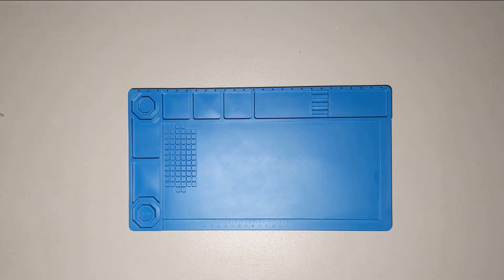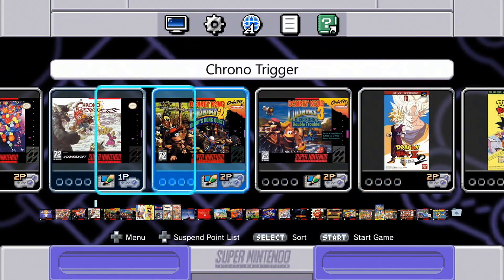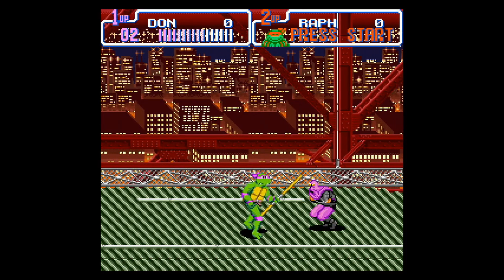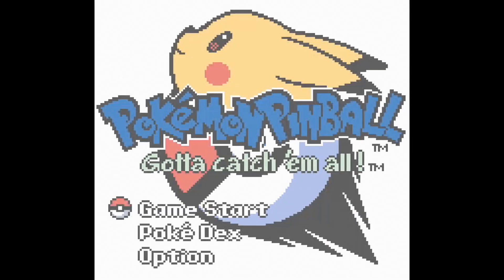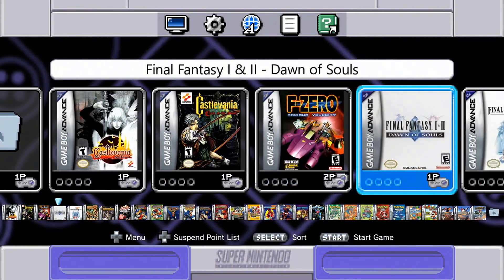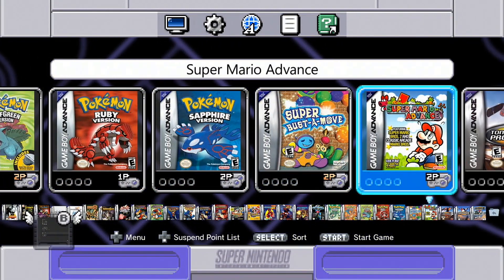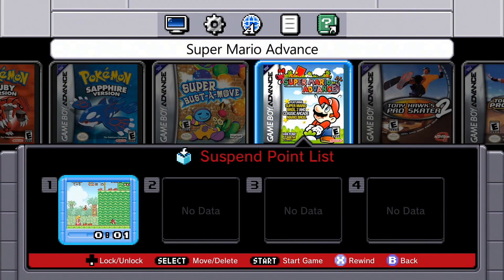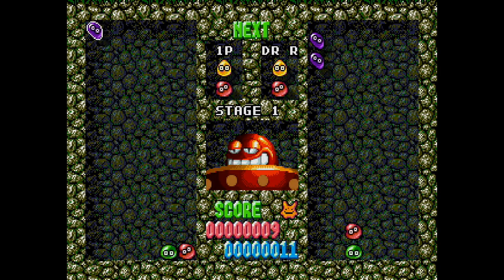Adding games to the SNES Classic!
The SNES Classic only has 21 games on it. That's not nearly enough, plus it only plays SNES games. We can fix that!

In this video I've used Hakchi2CE to reflash the SNES classic and add more SNES games, as well as some Gameboy, Gameboy Color, Gameboy Advance, and Sega Genesis (Mega Drive) games!

If you've got an idea as to why I couldn't get Hakchi2 CE working with my modded SNES Classic until I booted a VM, please let me know in the comments!

Contents
0:00 - Intro
0:50 - Mod overview
1:16 - Hacked SNES Classic Overview
1:34 - Newly added SNES Games
1:50 - TMNT IV - Turtles In Time
2:56 - Gameboy Color games
3:56 - Gameboy Advance games
4:47 - Super Mario Advance
5:42 - Sega Genesis / Mega Drive Games

Necessary items for this mod:

SNES Classic
Micro USB Data Cable
Hakchi2 CE software